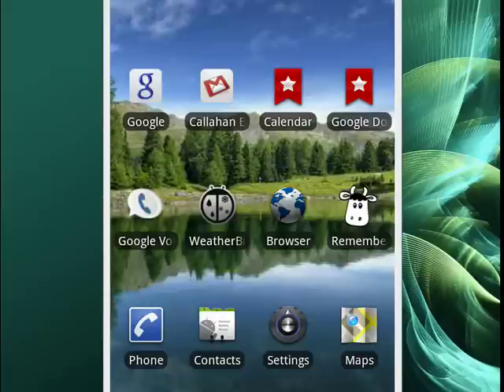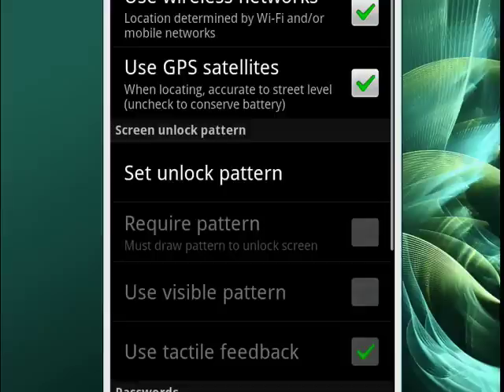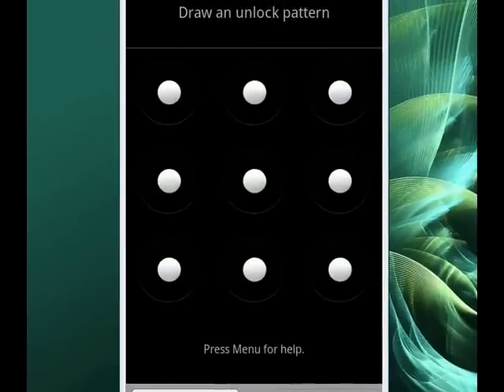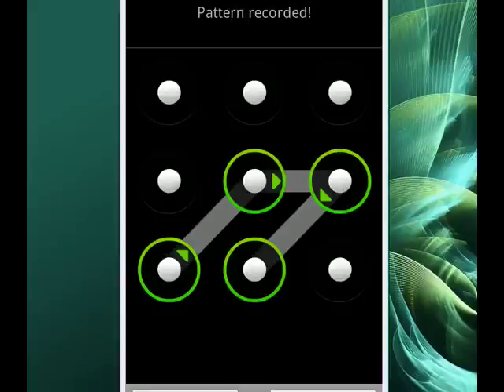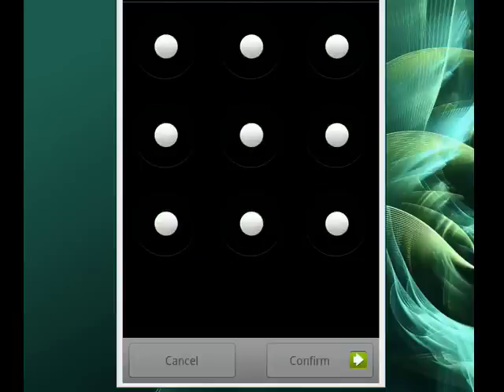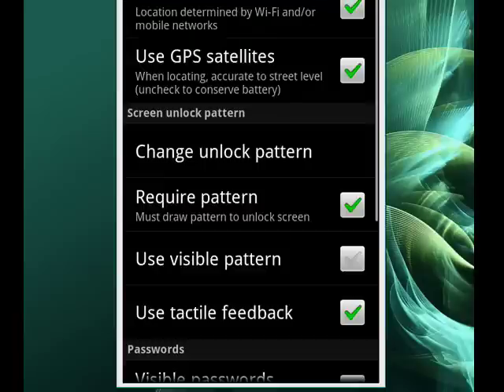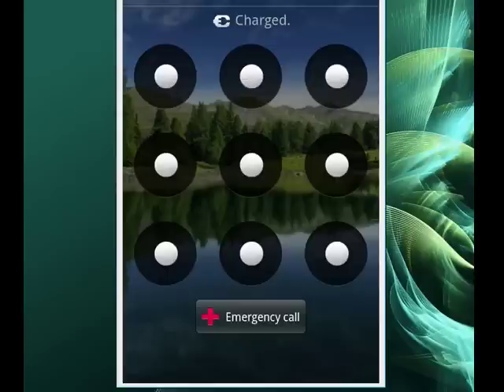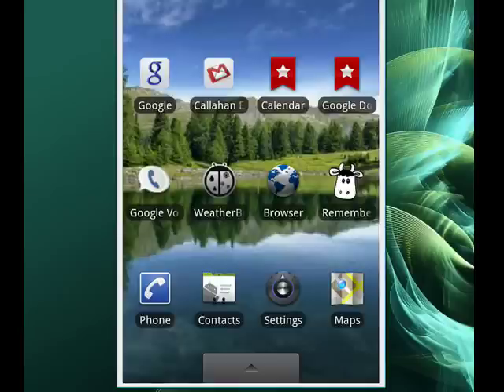How to lock the screen on your Android phone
In this Internet tutorial, butterscotch.com, shows how to lock the screen on your Android phone.